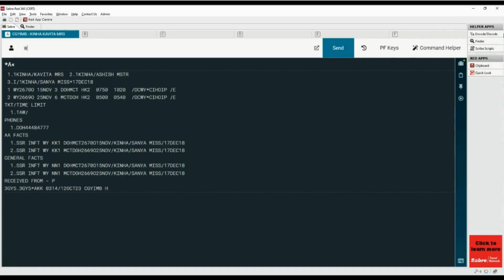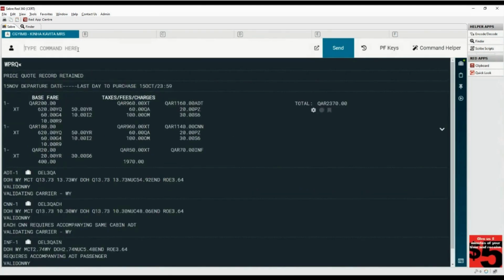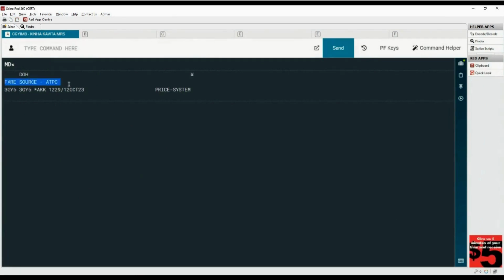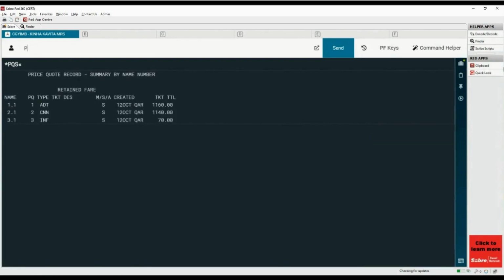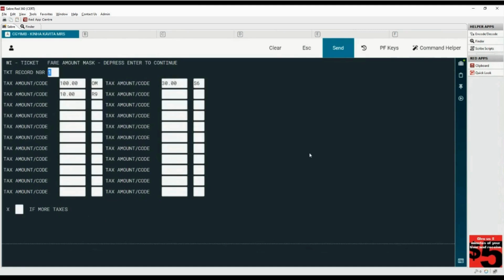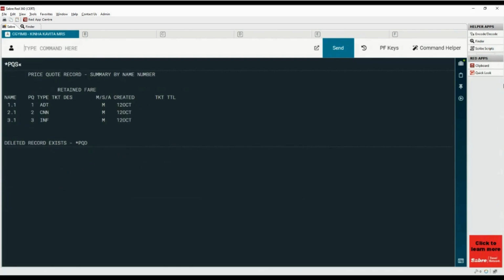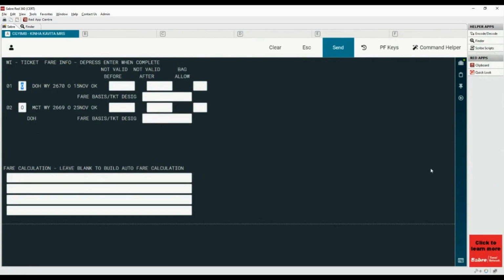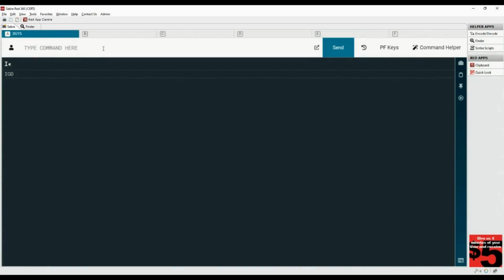Sabre Price quote training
In this video you will learn how to store automatically or manually priced itinerary fare in a price quote (PQ) record using multiple qualifiers.